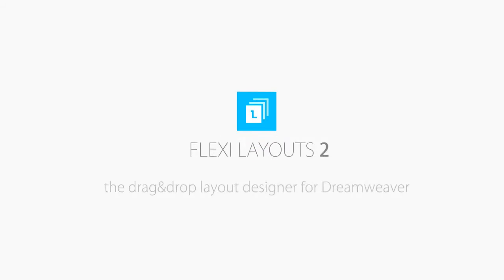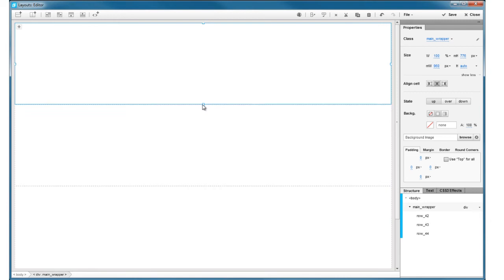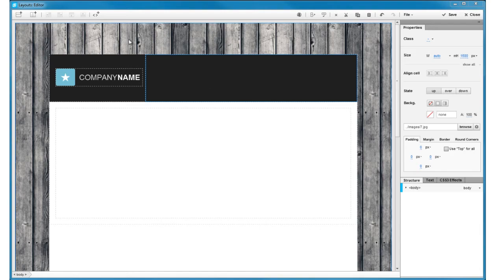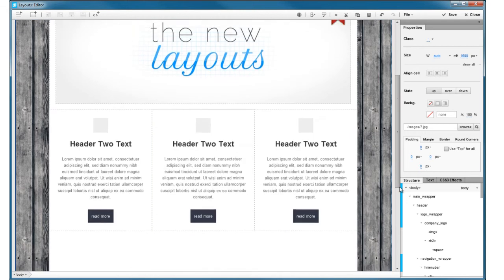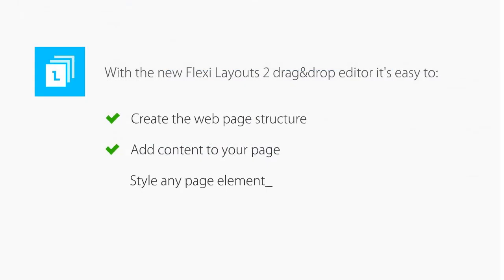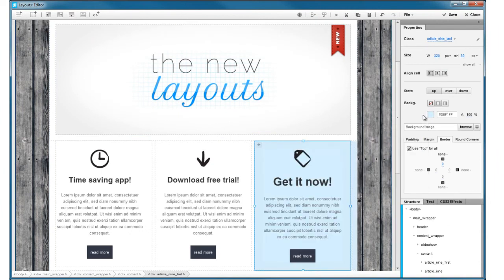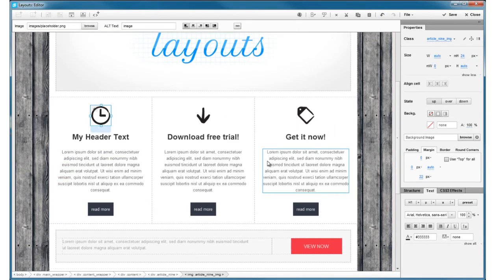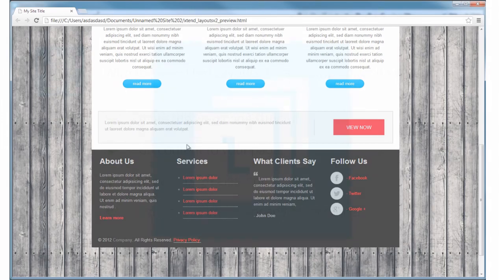Flexi Layouts 2 Overview Video